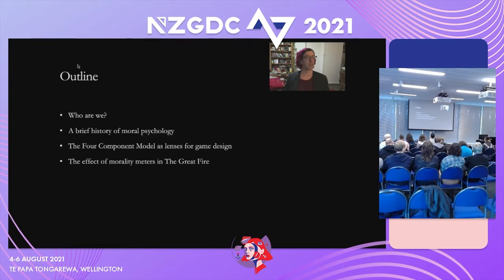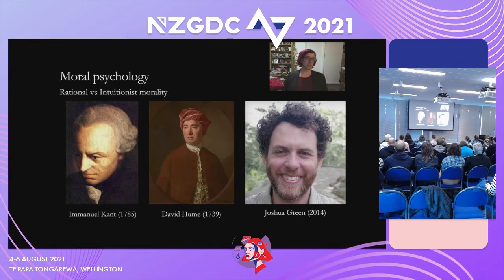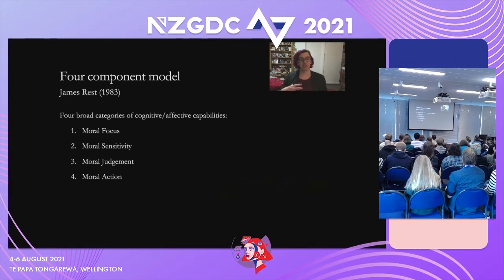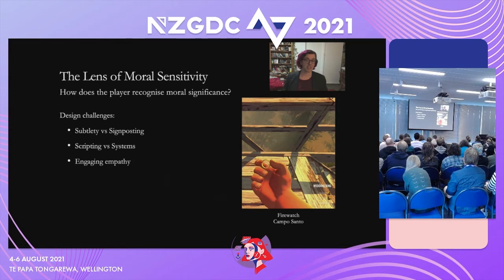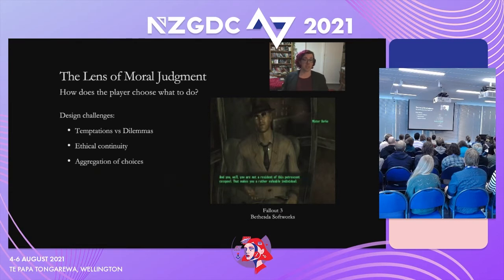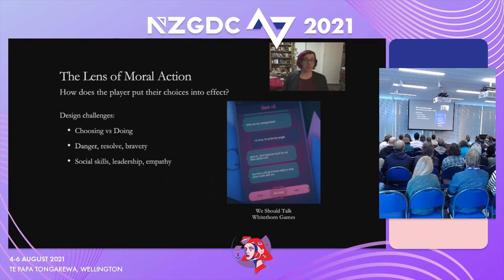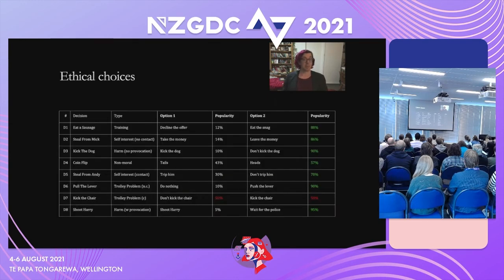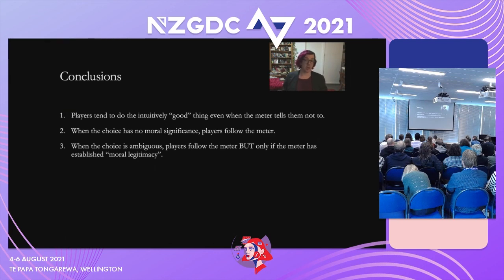Four Lenses for Designing Morally Engaging Games | Dr. Malcolm Ryan | Game Design | NZGDC21